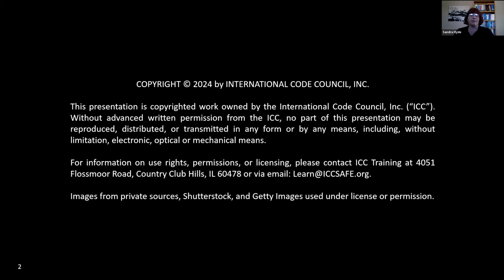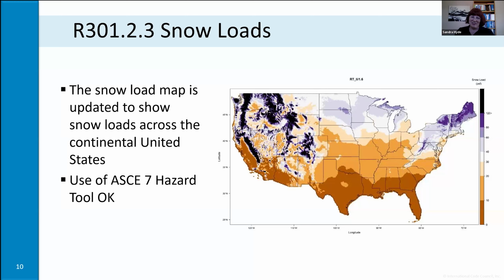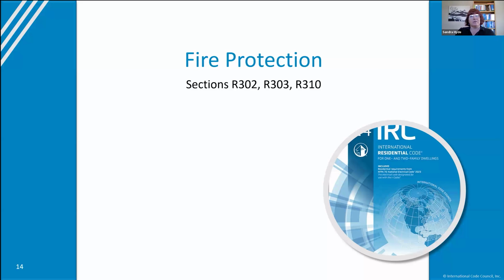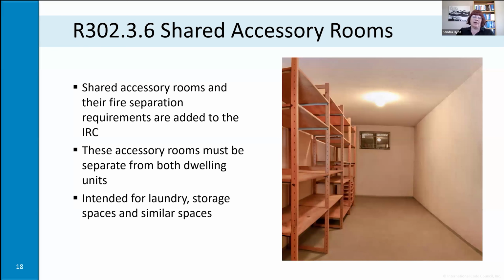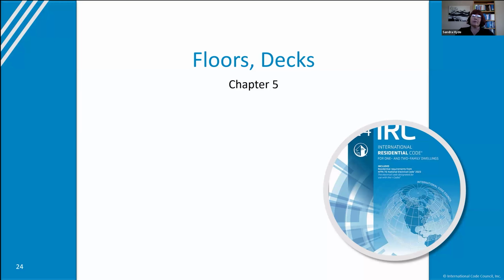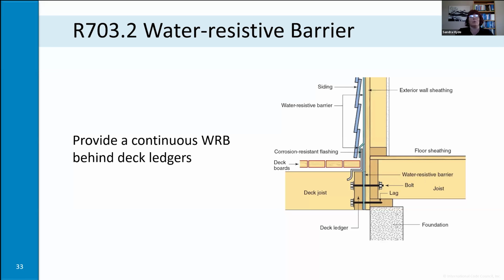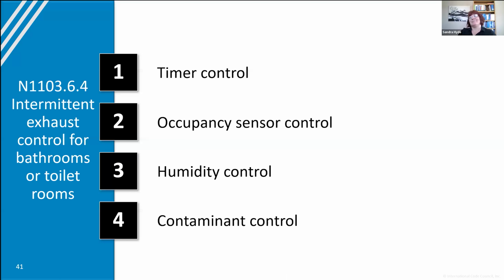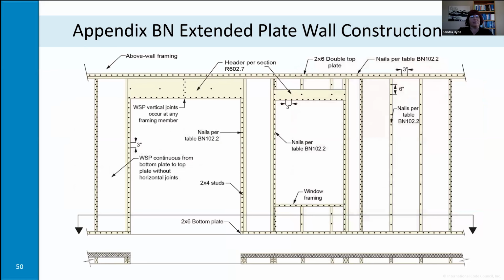Significant Changes to the 2024 International Residential Code® IRC® for Inspectors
Join ICC® expert Sandra Hyde as she reviews and analyzes selected changes to the 2024 International Residential Code® (IRC®) to familiarize inspectors with the codes most frequently applied. The class will assist code users in identifying the specific changes, and, more importantly, help you understand the reasons behind the changes to framing, fire and life safety, and energy requirements.